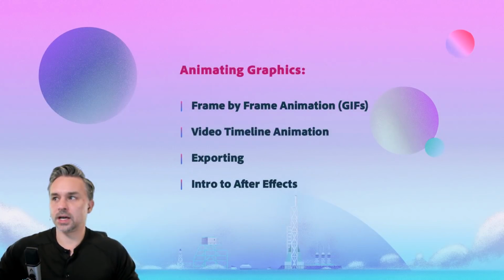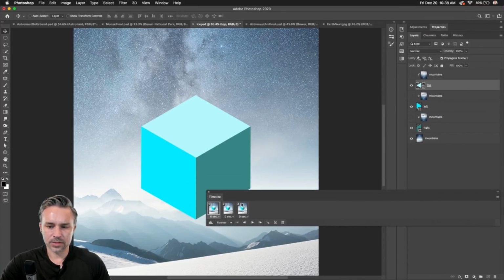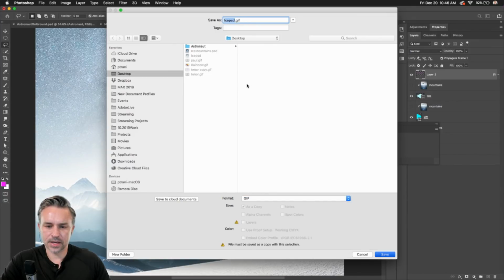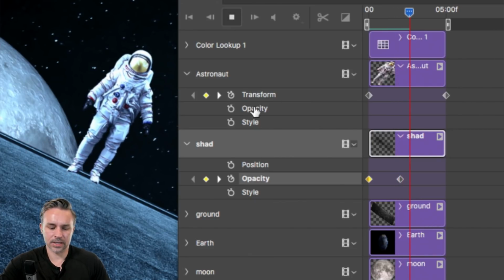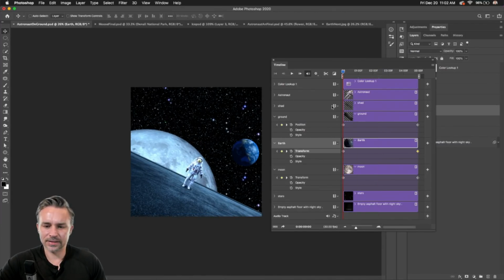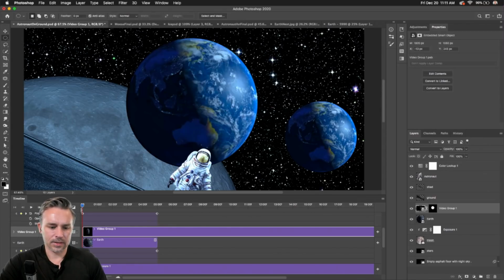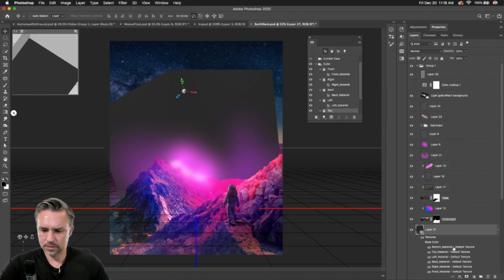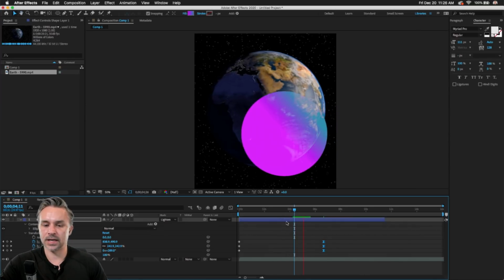Photoshop Masterclass: Animating Graphics | Adobe Creative Cloud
Photoshop Masterclass with Paul Trani! In this episode, Paul will show how you can bring your work to life using animation in Photoshop. Paul will show how to animate different types of layers (pixel, vector and 3D) and what can be animated for each. He will also show how to export your animated artwork for video and gif formats, and when to use each. Lastly, Paul will introduce how to use After Effects in conjunction with Photoshop to really take your animation skills to the next level.